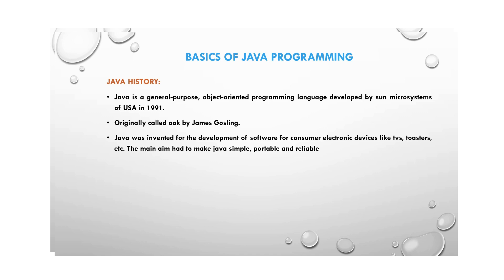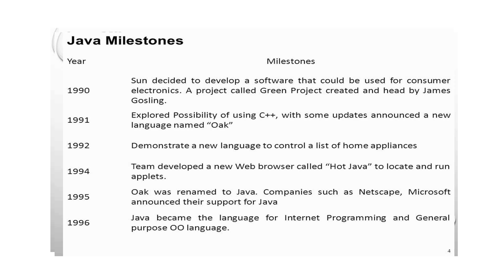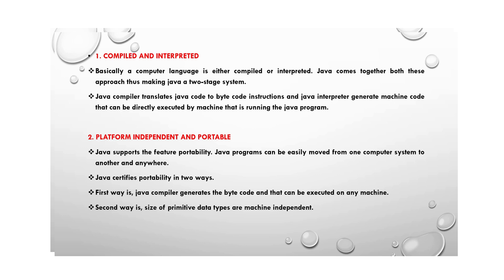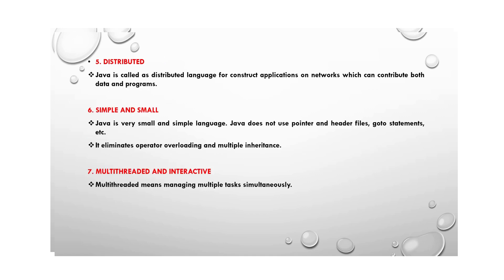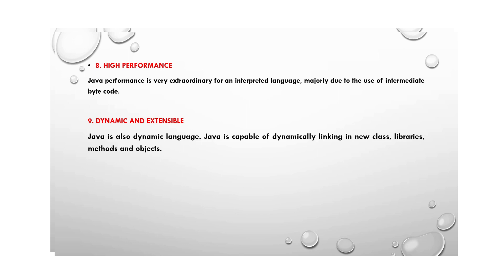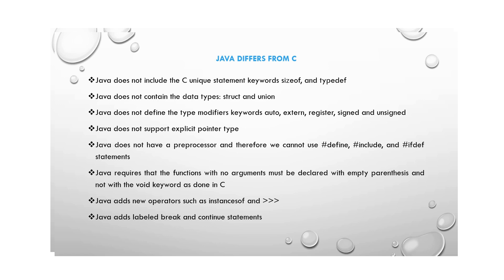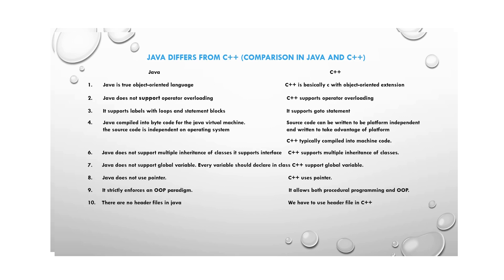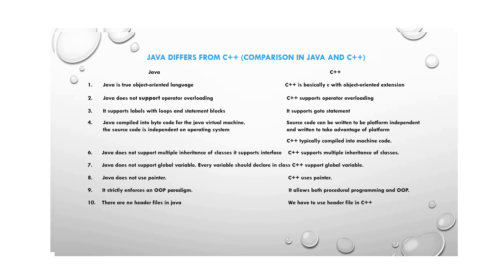DAY 02| OBJECT ORIENTED PROGRAMMING USING JAVA | III SEM | BSc | INTRODUCTION TO JAVA | L2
COURSE                : BSc
SEMESTER           : III SEM
SUBJECT              : OBJECT ORIENTED PROGRAMMING USING JAVA
CHAPTER NAME: INTRODUCTION TO JAVA
LECTURE              : 2

Welcome to any time learning @Sowmya Tutorials